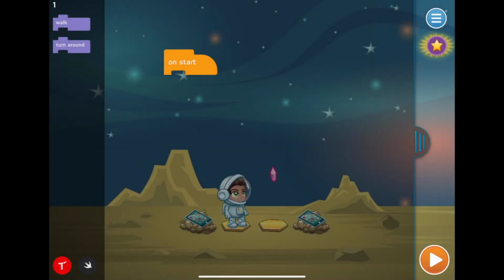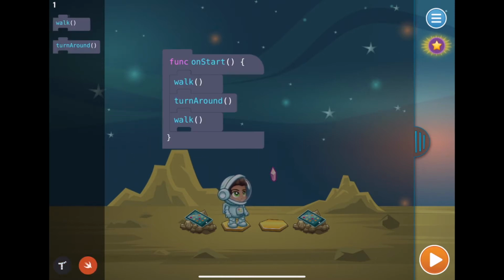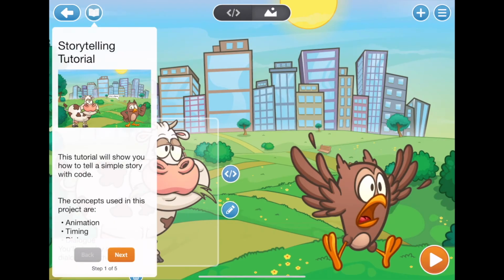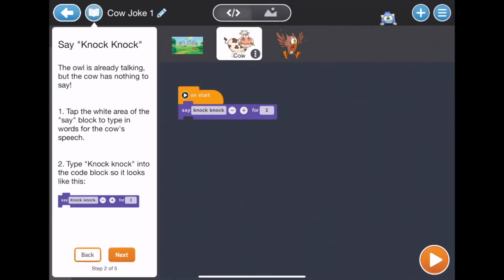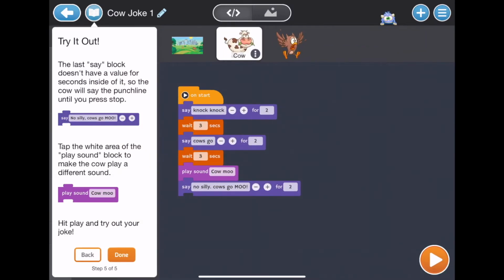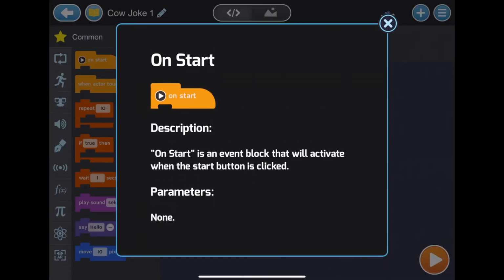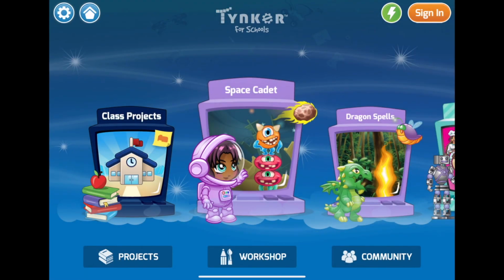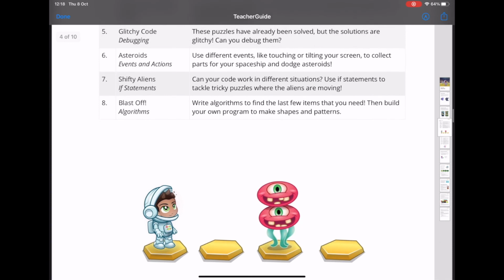Top Tips for Teachers Using Tynker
This video, aimed at teachers, explores some key features of Tynker and will help you to facilitate meaningful coding sessions in school using the Tynker app. Tips include moving from block programming to Swift (Apple’s textual language), built-in tutorials, how to identify the function of each programming block, and finding the Teacher Guide.